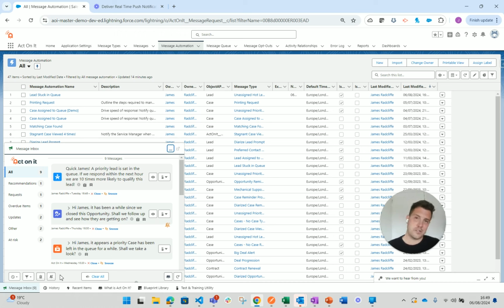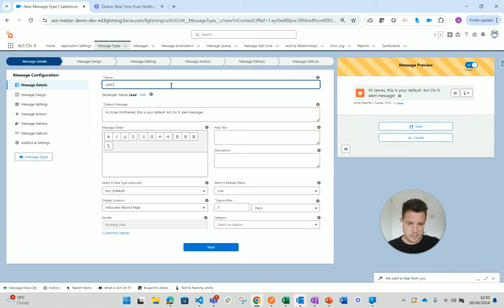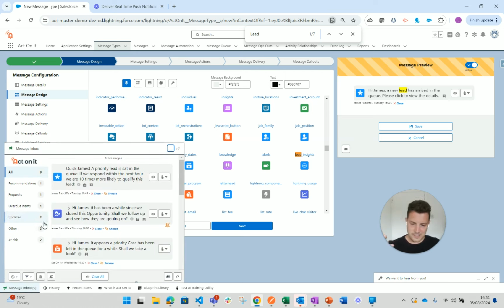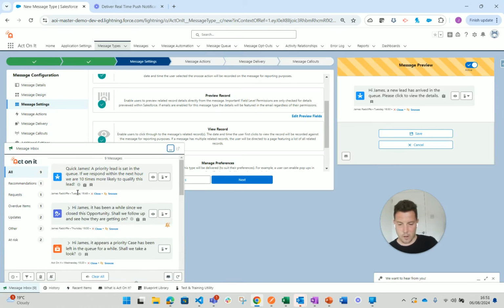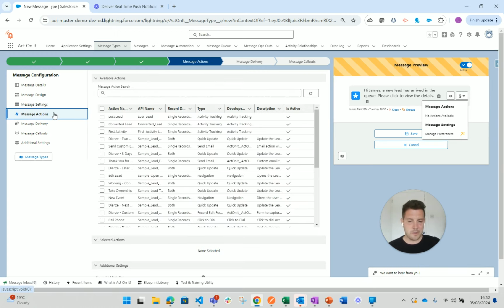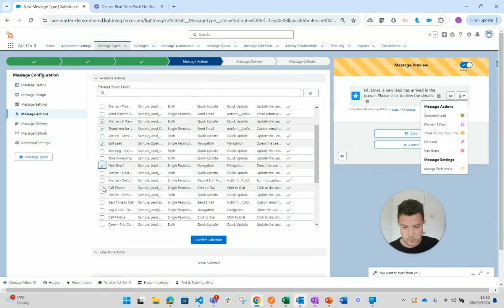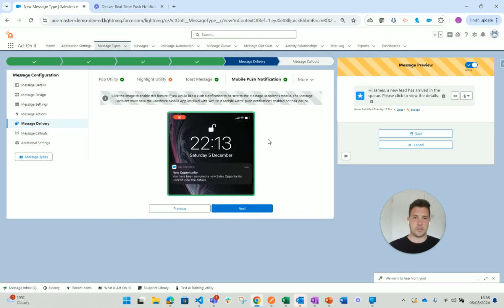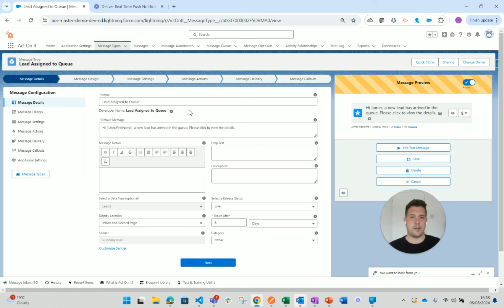Build a Pop-Up Salesforce Push Notification in 5 Minutes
Boost your Salesforce engagement in just 5 minutes! Learn how to create a dynamic pop-up push notification that will grab your users' attention and drive action.

Watch now and transform your Salesforce experience.